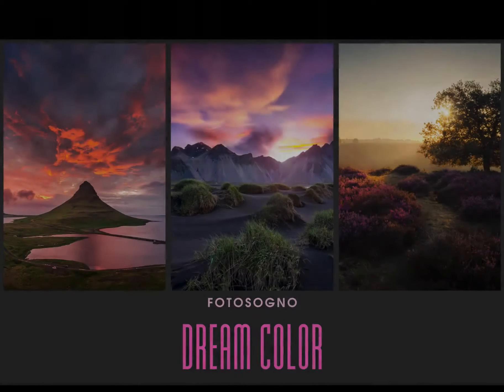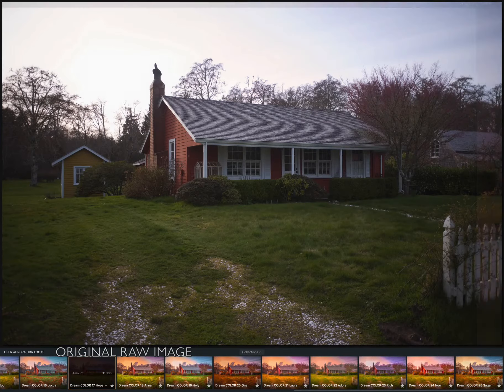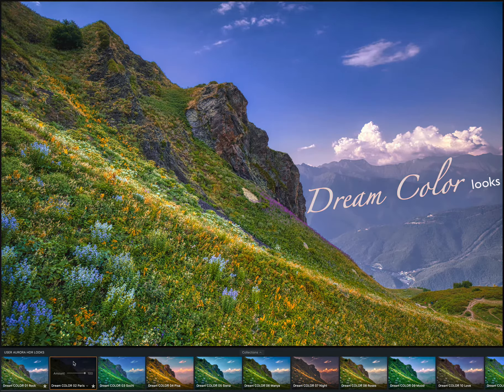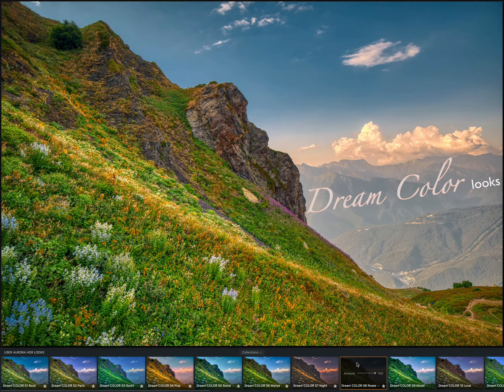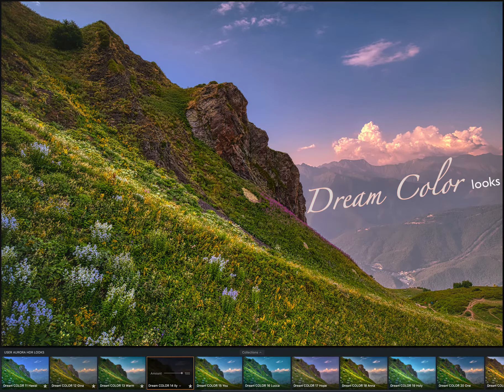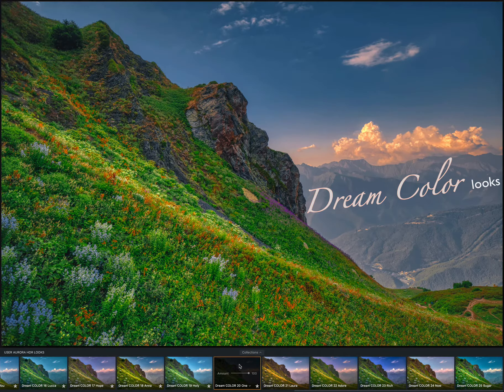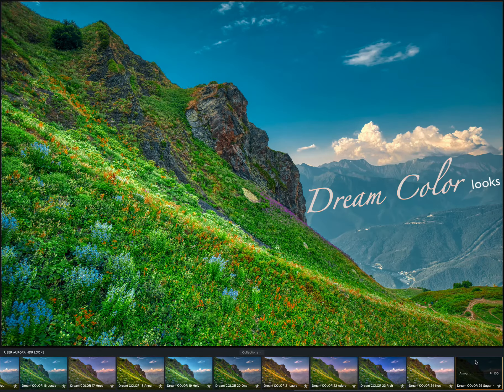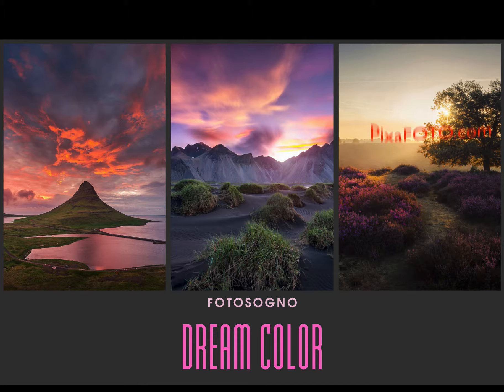Aurora HDR Dream Color Looks • by FotoSogno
Whether you want a subtle, beautiful color or a rich majestic intensity, these new Dream Color Aurora HDR looks will beautifully enhance all your dull images: